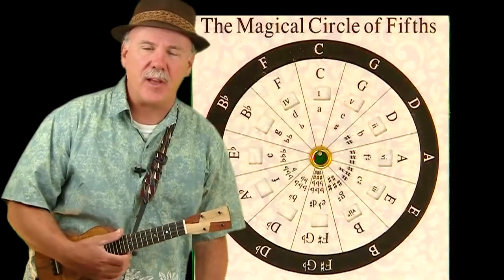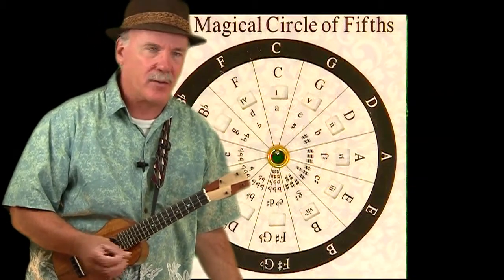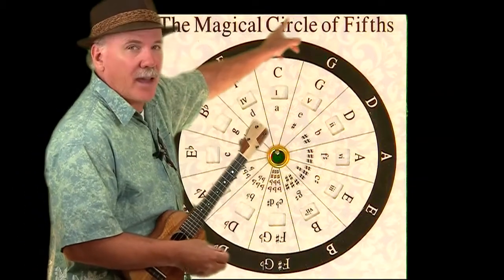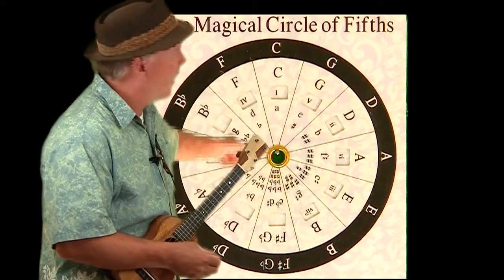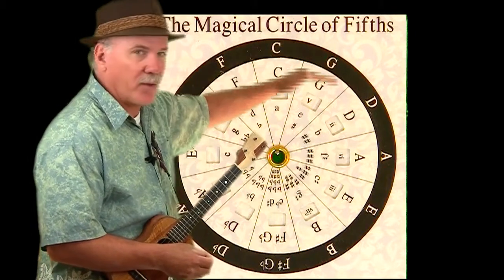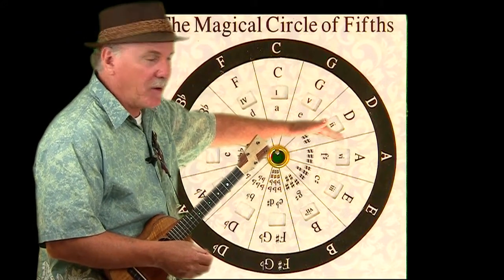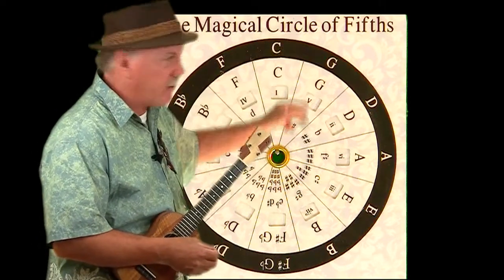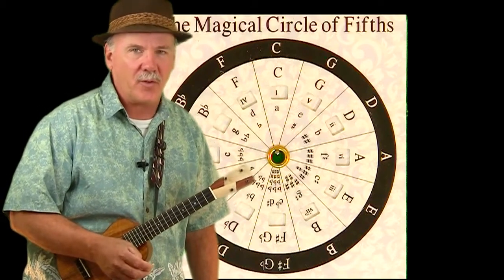September Tahoe Video